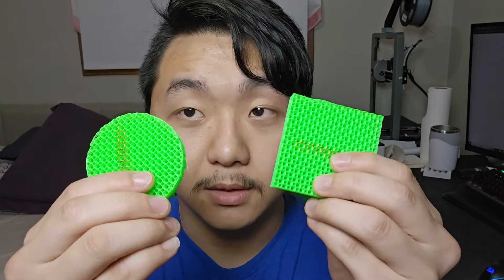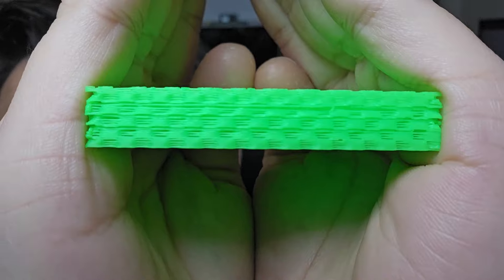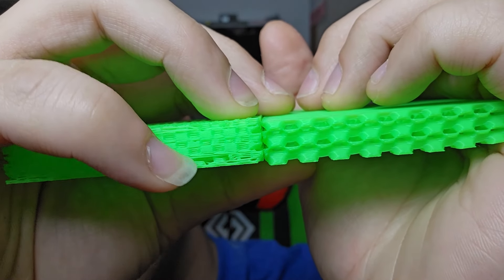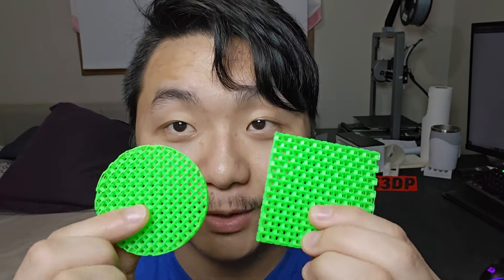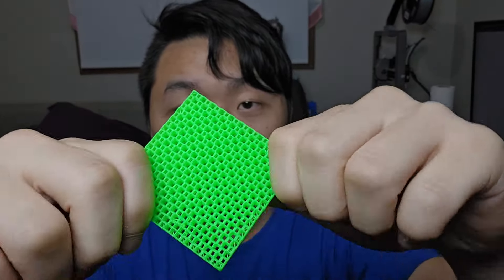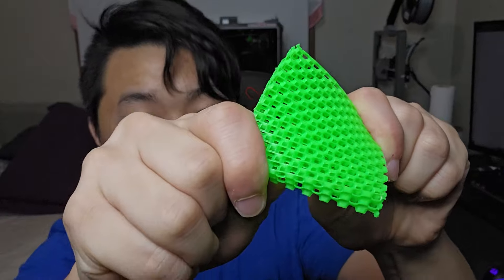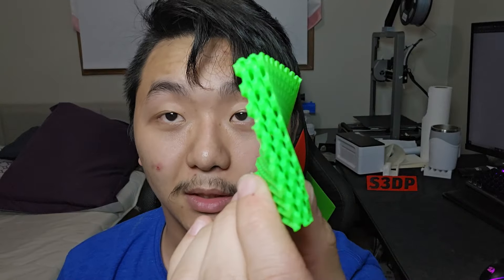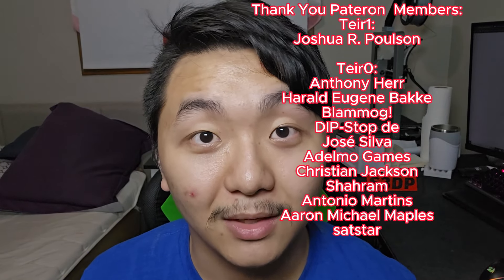OrcaSlicer v2.0.0 RC Release Improved 3D Honeycomb 2x Stronger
In this video I show Orcaslicer newest version and what they updated. The most impactful feature is the 3D Honeycomb infill.